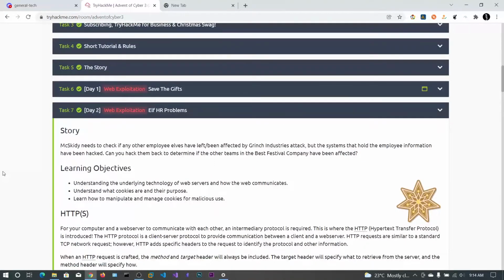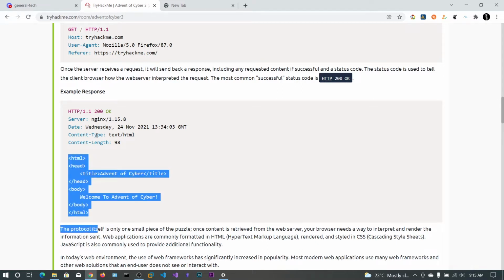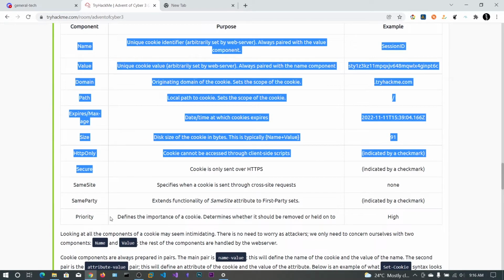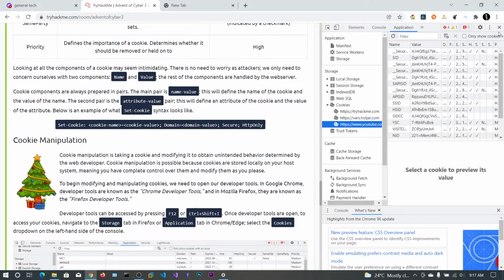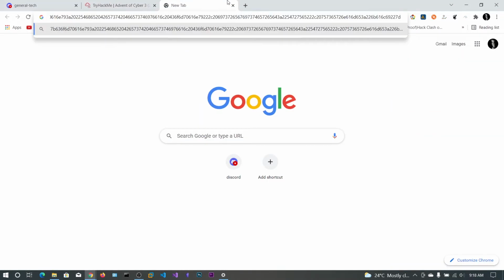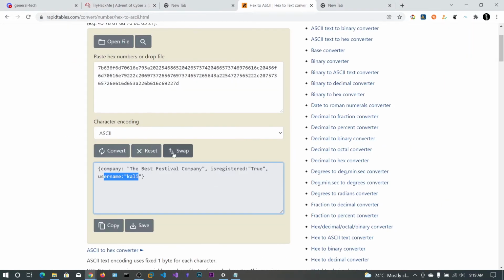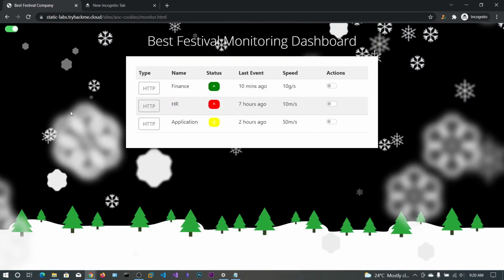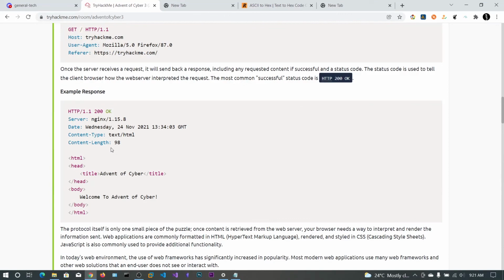Advent of Cyber 3 - Day 2 - Cookie Manipulation